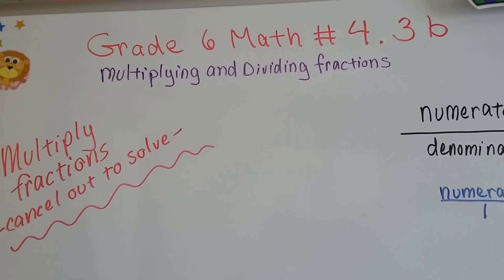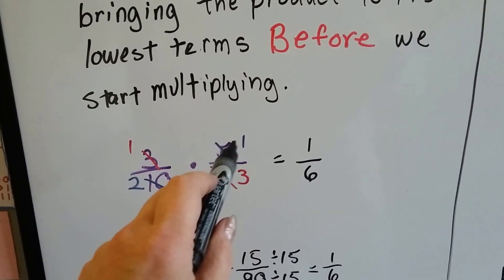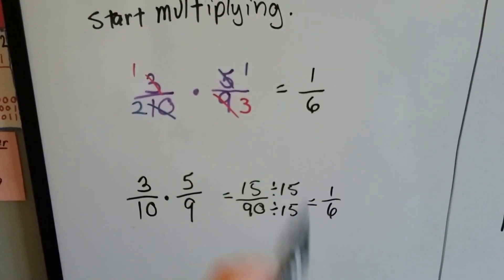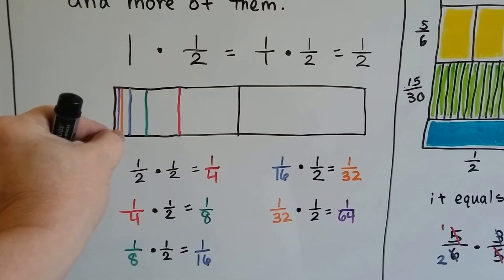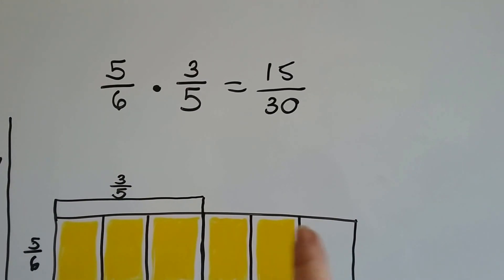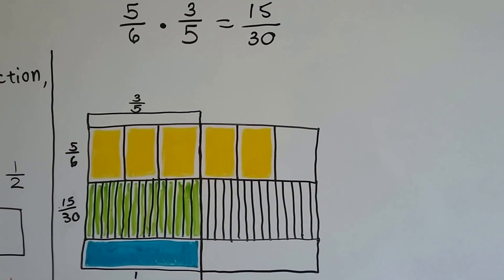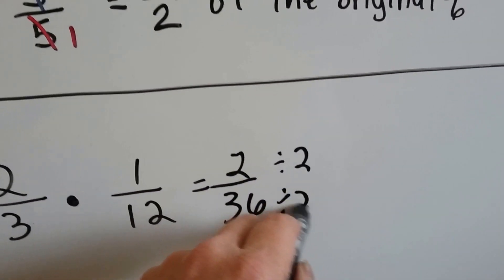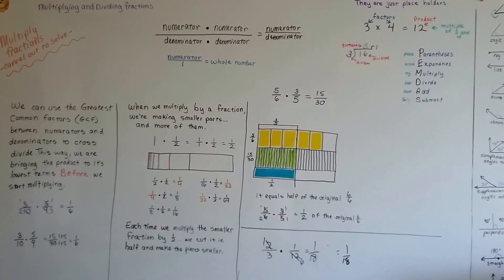Grade 6 Math #4.3b, Multiply fractions - cancel out to solve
A continuation of the previous video explaining how we can cross divide using the greatest common factor between a numerator and denominator to solve a fraction multiplication problem. Also, what happens when we multiply by fractions, how the pieces get smaller. #4.3b